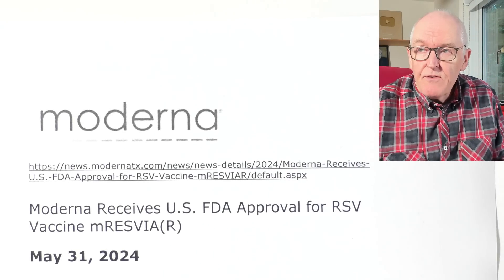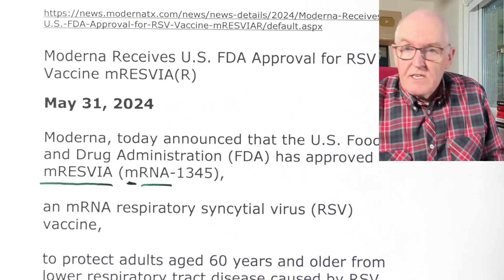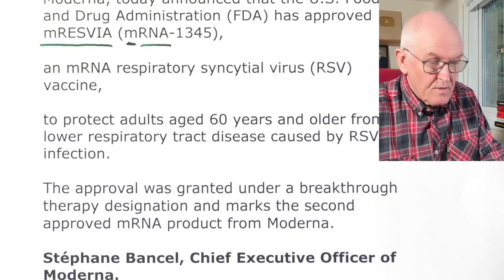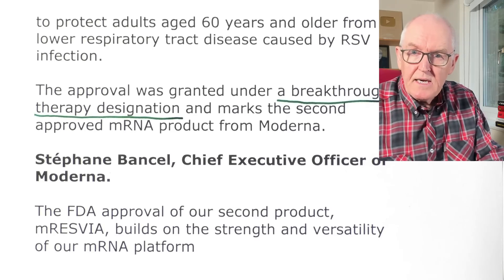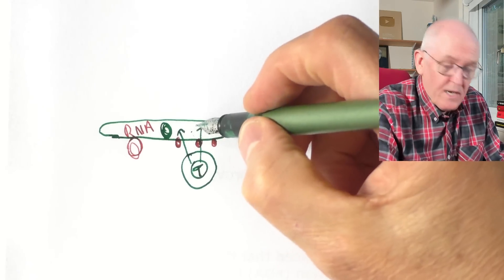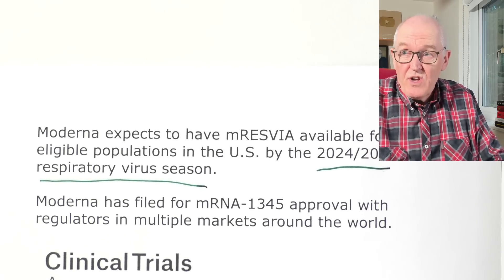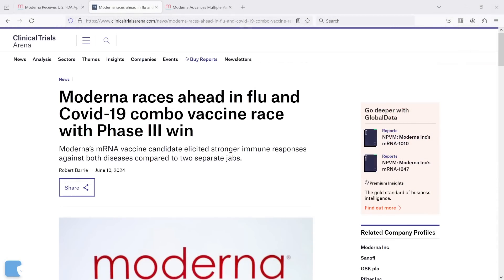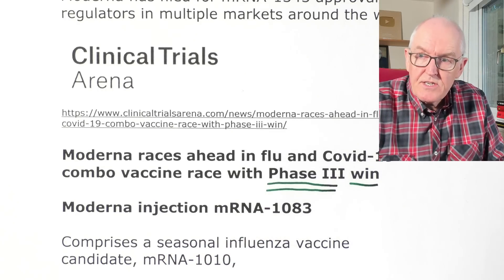mRNA future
Moderna Receives U.S. FDA Approval for RSV Vaccine mRESVIA(R)

Moderna, today announced that the U.S. Food and Drug Administration (FDA) has approved mRESVIA (mRNA-1345),

an mRNA respiratory syncytial virus (RSV) vaccine,

to protect adults aged 60 years and older from lower respiratory tract disease caused by RSV infection.

The approval was granted under a breakthrough therapy designation and marks the second approved mRNA product from Moderna.

Stéphane Bancel, Chief Executive Officer of Moderna.

The FDA approval of our second product, mRESVIA, builds on the strength and versatility of our mRNA platform

Moderna expects to have mRESVIA available for eligible populations in the U.S. by the 2024/2025 respiratory virus season.

Moderna has filed for mRNA-1345 approval with regulators in multiple markets around the world.

Moderna races ahead in flu and Covid-19 combo vaccine race with Phase III win

Moderna injection mRNA-1083

Comprises a seasonal influenza vaccine candidate, mRNA-1010,

and a next-generation Covid-19 vaccine prospect called mRNA-1283.

Moderna announces positive data from a Phase III trial of its mRNA vaccine candidate.

Now, in a Phase III trial (NCT06097273) for mRNA-1083

Moderna

“statistically significantly higher immune responses” compared to existing vaccines on the market.

The trial met its primary endpoints, Moderna said in a 10 June press release.

Immune response was seen across three influenza virus strains (H1N1, H3N2, and B/Victoria) and against SARS-CoV-2.

Although Moderna has not published the full dataset from the Phase III trial,

it plans to present the results in more detail at an upcoming medical conference,

in addition to a submission for publication.

The company said it “will engage with regulators on next steps”.

Other mRNA vaccines in development

Moderna Advances Multiple Vaccine Programs to Late-Stage Clinical Trials

Cytomegalovirus (CMV)

CMVictory is a pivotal Phase 3 trial evaluating mRNA-1647 against primary CMV infection in women 16 to 40 years of age.

Epstein-Barr virus (EBV)

mRNA-1189

The randomized, observer-blind, placebo-controlled study is fully enrolled.

Herpes simplex virus (HSV)

mRNA-1608

Phase 1/2 trial

The randomized 1:1:1:1, observer-blind, controlled study is fully enrolled with 300 participants in the U.S.

Varicella-Zoster virus (VZV)

Moderna's VZV vaccine candidate mRNA-1468 has initial data available from a Phase 1/2 trial

Norovirus

The Company is advancing mRNA-1403 toward a pivotal Phase 3 trial.